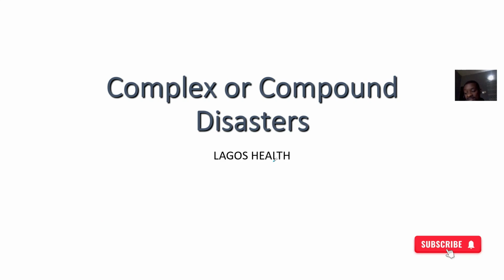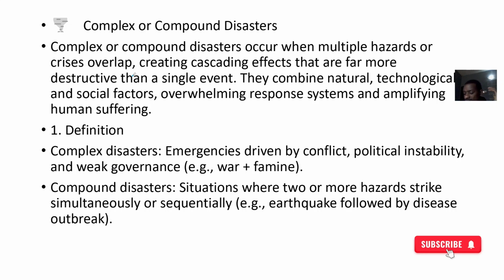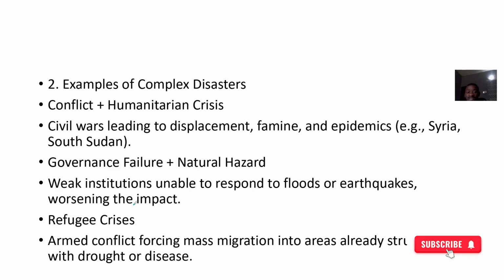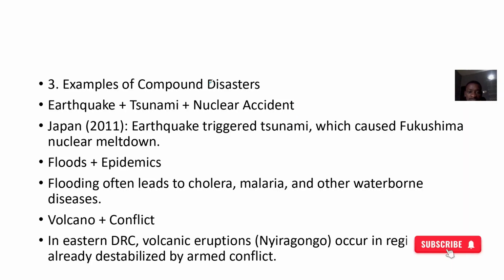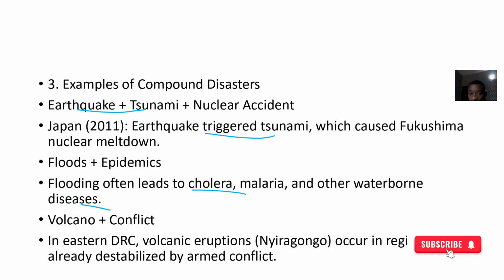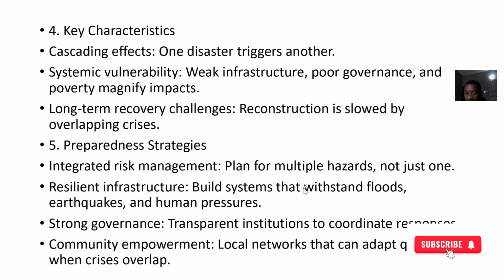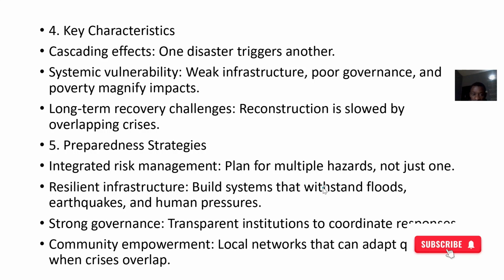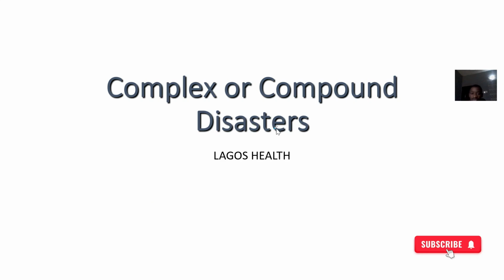Complex Disasters And Compound Disasters; occur when multiple hazards or crises overlap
Complex disasters involve a mix of natural hazards, human actions, and systemic vulnerabilities (e.g., war combined with famine and disease).

Compound disasters occur when multiple hazards overlap or trigger each other, intensifying impacts (e.g., a hurricane causing flooding and chemical spills).

🔎 Understanding the Two Concepts
Complex Disasters
Definition: Catastrophic events resulting from the interaction of natural hazards, human factors, and political or social instability.

Characteristics:

Often linked to conflict zones or fragile states.

Involve humanitarian emergencies with displacement, famine, and disease outbreaks.

Response is complicated by political, economic, and social factors.

Examples:

Civil war in Syria leading to mass displacement, compounded by earthquakes and disease outbreaks.

The 1994 Rwandan genocide combined with refugee crises and cholera epidemics.

Compound Disasters
Definition: Events where two or more hazards occur simultaneously or sequentially, amplifying each other’s effects.

Characteristics:

Can be natural + natural (e.g., earthquake followed by tsunami).

Can be natural + technological (e.g., hurricane causing industrial accidents).

Often described as cascading or compounding processes.

Examples:

The 2011 Japan disaster: earthquake → tsunami → Fukushima nuclear accident.

Hurricane Katrina (2005): storm surge + levee failure + hazardous material spills